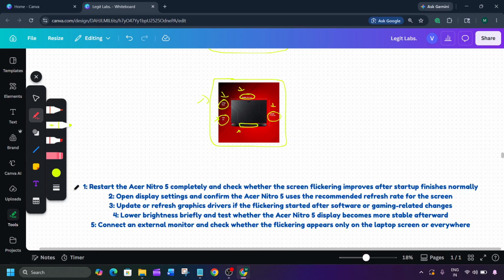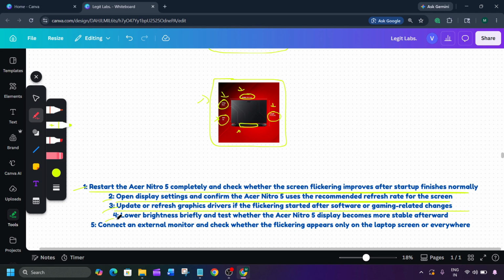How To Fix Acer Nitro 5 Screen Flickering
In this video, we’ll show you exactly How To Fix Acer Nitro 5 Screen Flickering